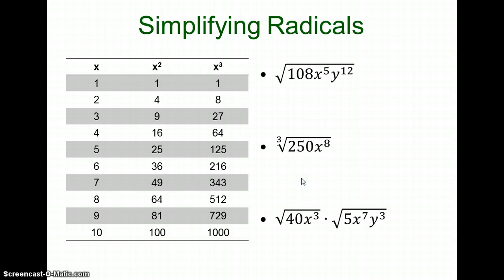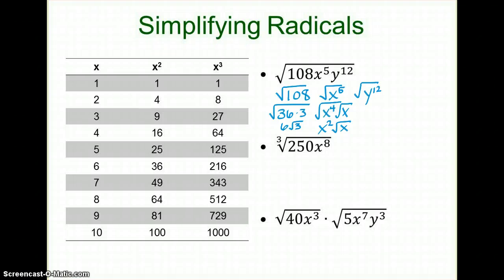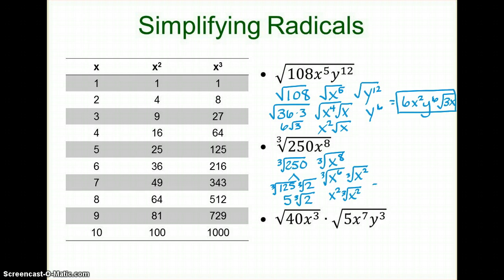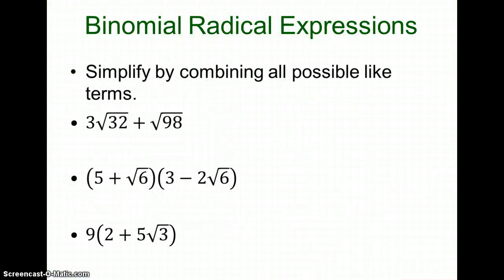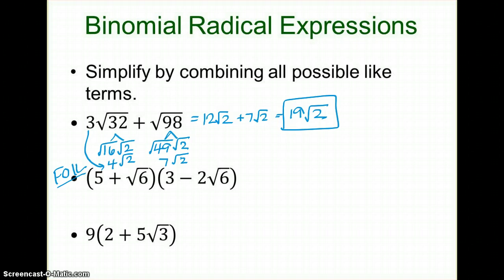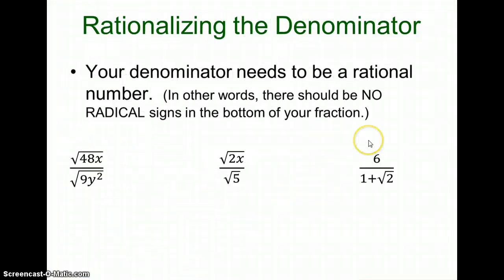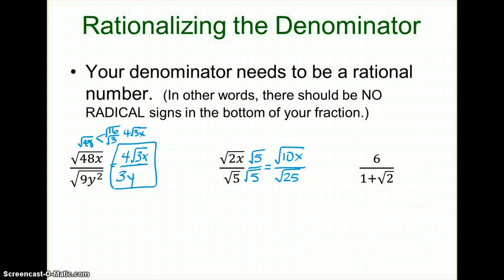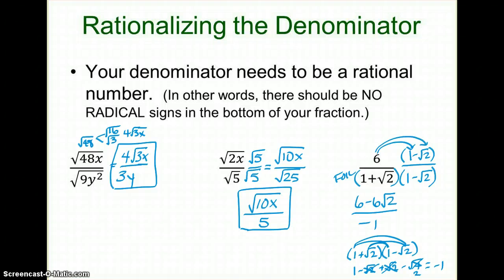7-2 and 7-3 Review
Simplifying Radicals with and without variables, binomial radical expressions and rationalizing the denominators.